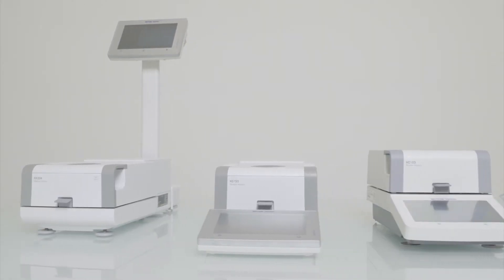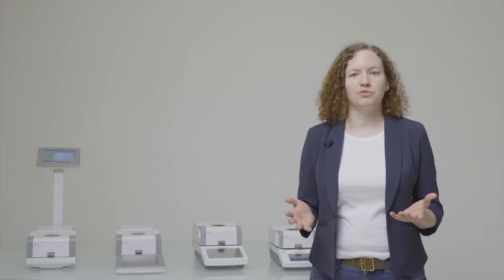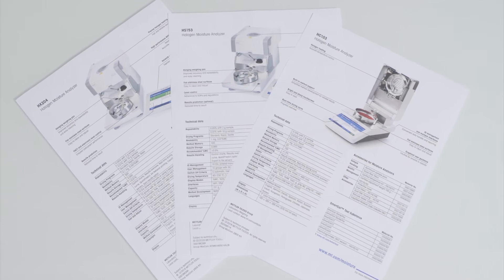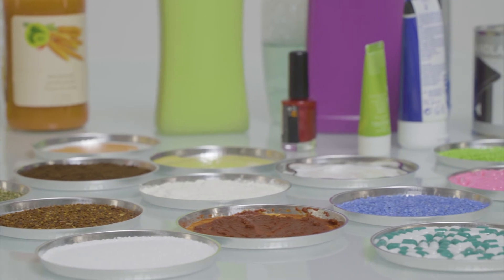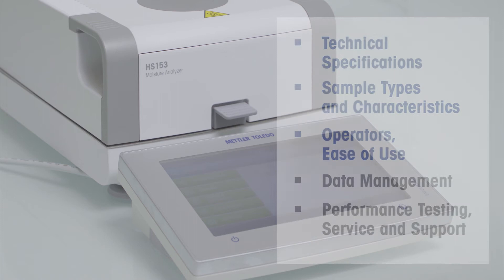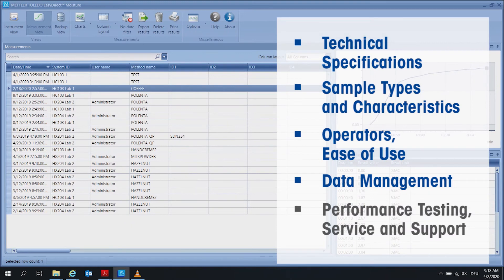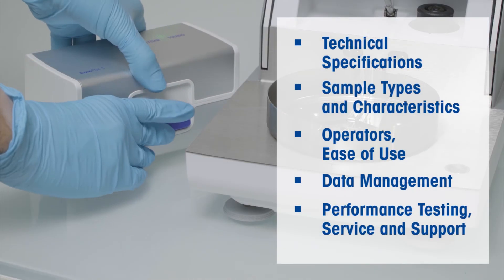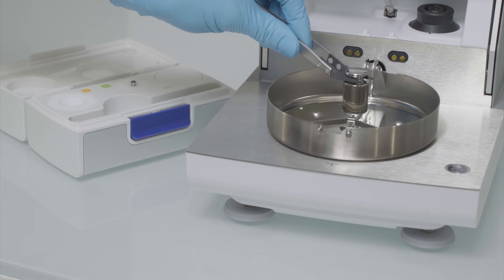1/6 Introduction - How to Select a Moisture Analyzer?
Do you want to measure moisture content, but do not know which moisture analyzer by METTLER TOLEDO is the best one for your application? Watch each video in our series, to learn more about the topics below and how to choose the correct moisture analyzer model.

- Technical specifications
- Sample types and characteristics
- Operators and ease of use
- Data management
- Performance testing, service & support

Beyond our video series, our Selection Guide can help you choose a moisture analyzer model. Get the guide here: